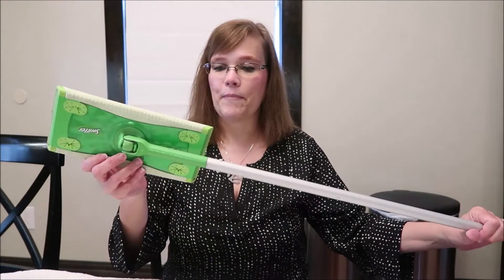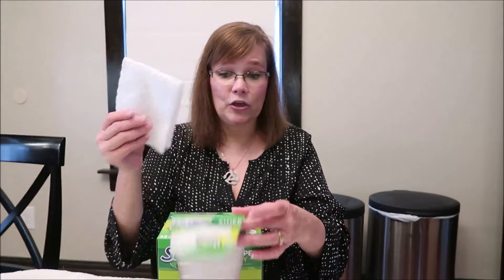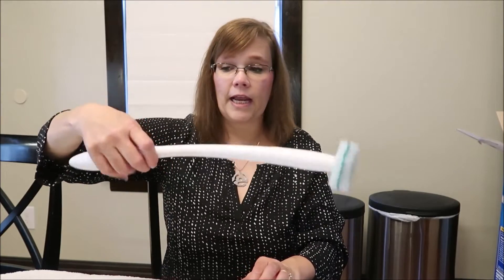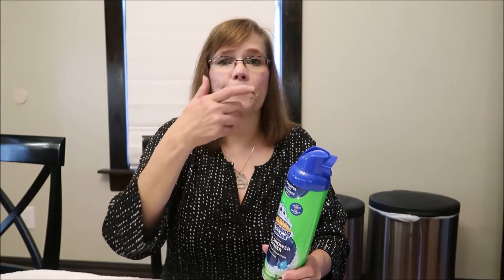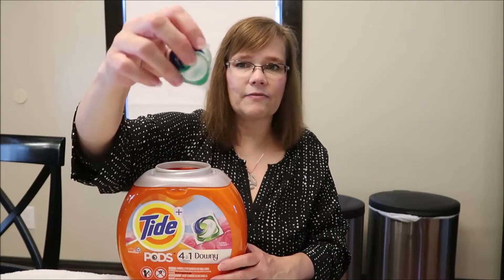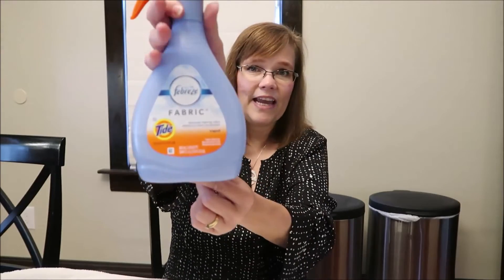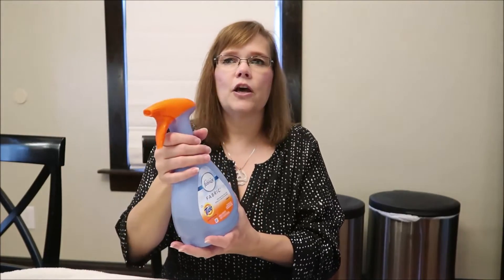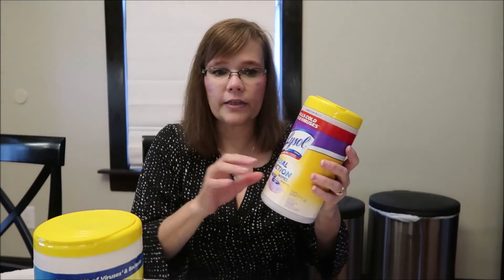My Favorite Cleaning Products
In this video, I am sharing my favorite cleaning products with you. You can find links to everything I mentioned below:
* Swiffer Sweeper Starter Kit
* Swiffer Sweeper Dry Refills
* Swiffer Sweeper Wet Refills
* Clorox ToiletWand Disposable Toilet Cleaning System
* Clorox ToiletWand Disinfecting Refills
* Multipurpose Household Gloves
* Mrs. Meyer’s Clean Day Multi-Surface Everyday Cleaner, Pumpkin Scent
* Tide Pods April Fresh
* Downy Infusions Fabric Softener, Amber Blossom
* Clorox Disinfecting Wipes
* Lysol Dual Action Disinfecting Wipes
* Febreze Fabric Refresher with Tide Original Scent Air Freshener
* Scrubbing Bubbles Mega Shower Foamer